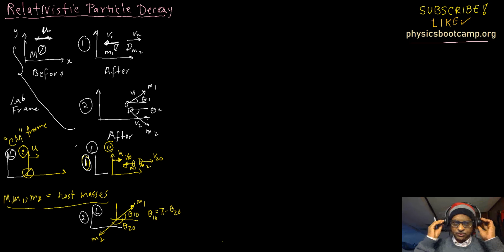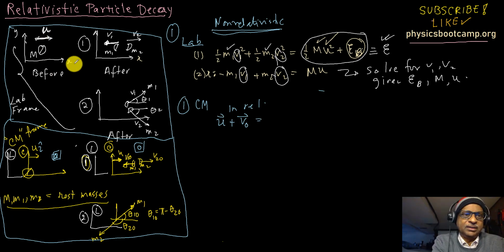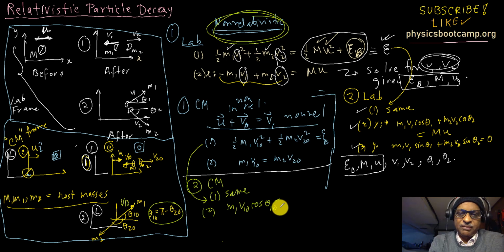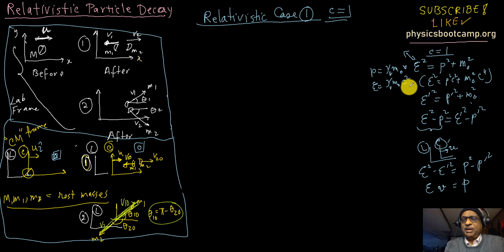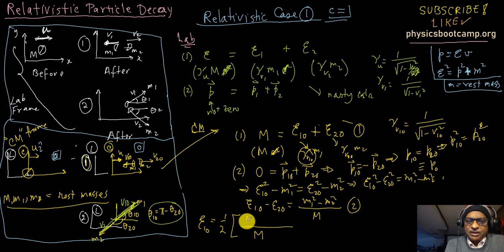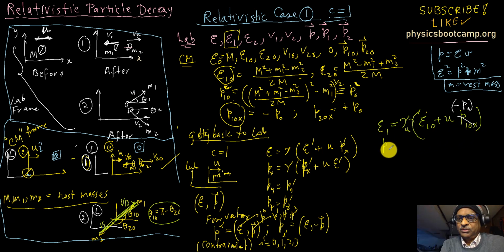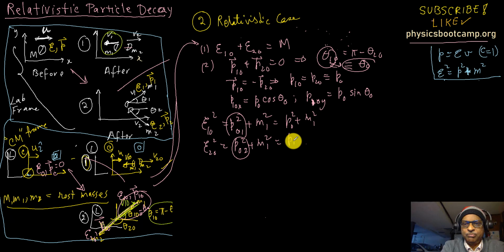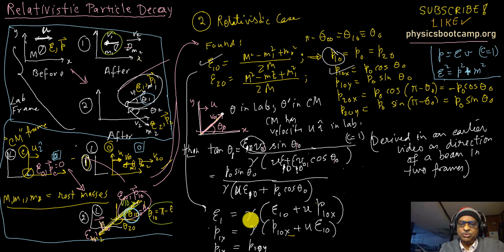Particle Decay With Products in a Plane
The reverse problem of inelastic collision where a particle decays into two particles is treated both non-relativistically and relativistically.